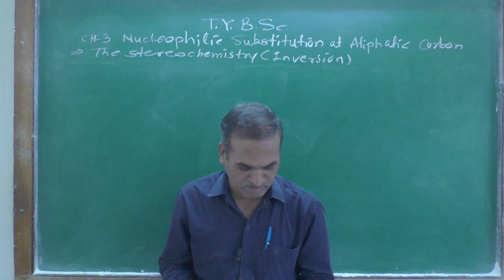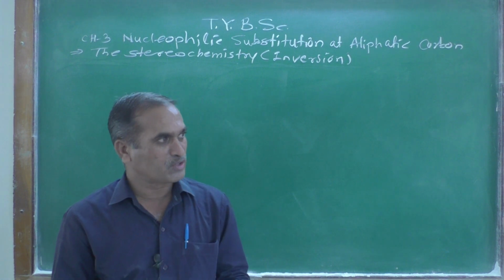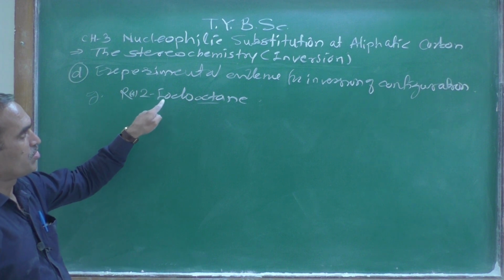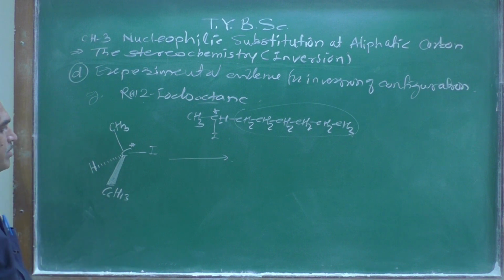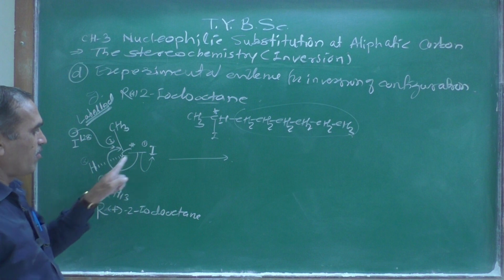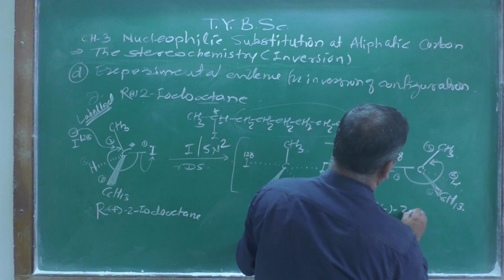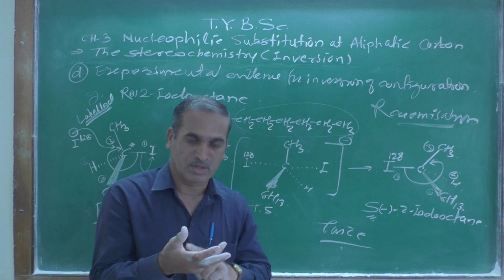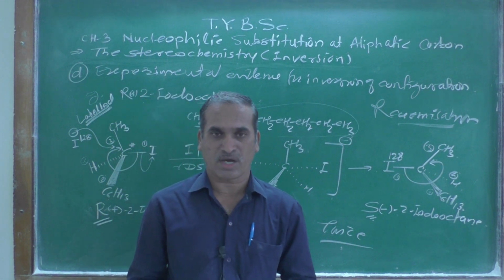Lect-7 T.Y.B.Sc, CH-3 NSR Org Chem